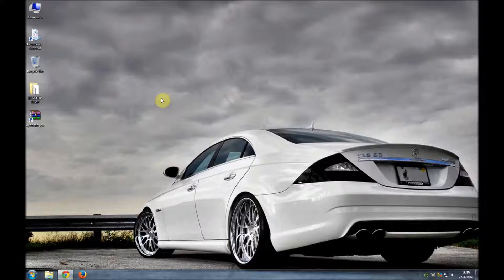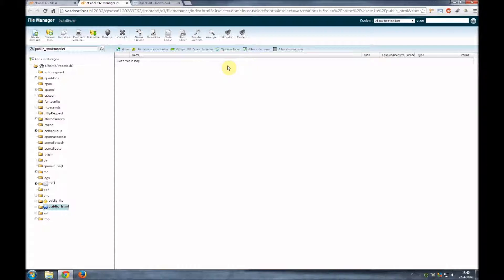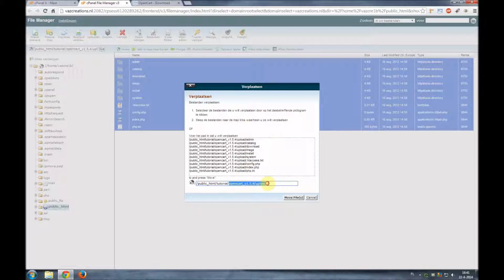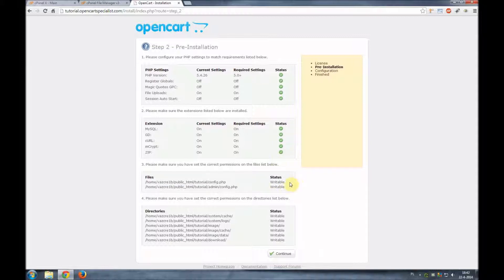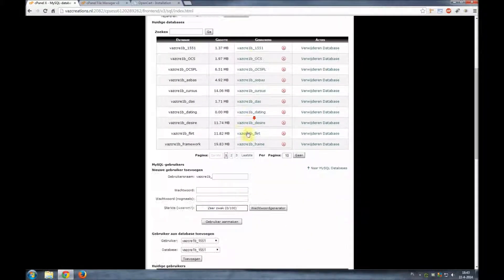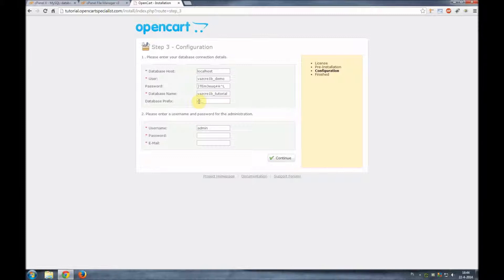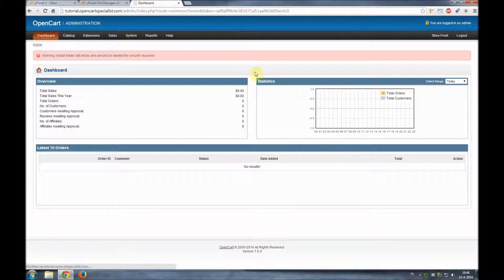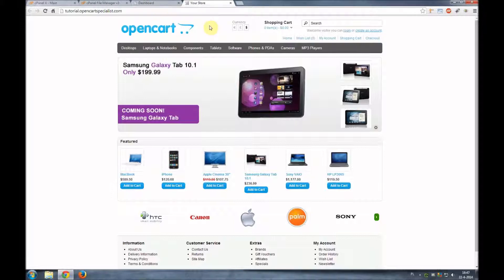How To Install OpenCart 1.5.x Manually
Video provided by OpencartSpecialist.com

In this video I demonstrate how to install OpenCart without FTP to avoide long upload times and to install any version you like. This can be very usefull to choose the version that will stay compatible with your installed extensions.

for any questions or servicerequests. We manage and improve OpenCart installations.